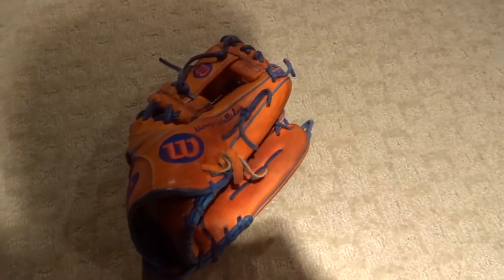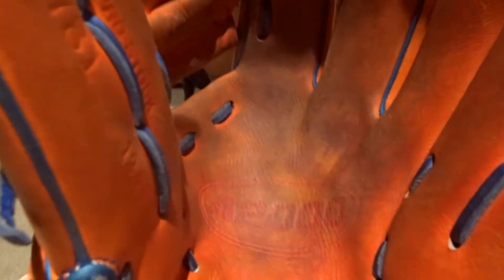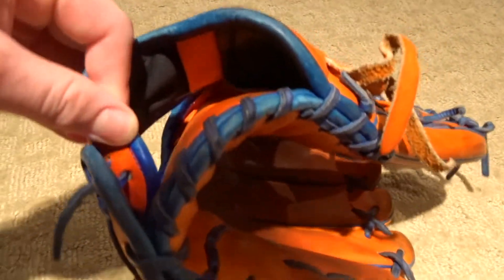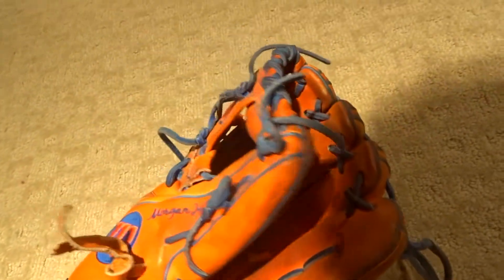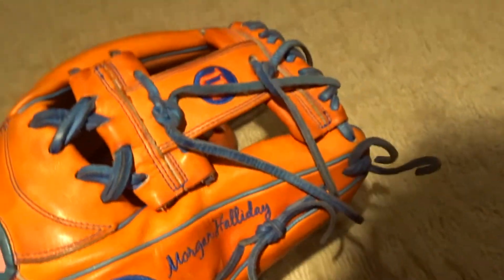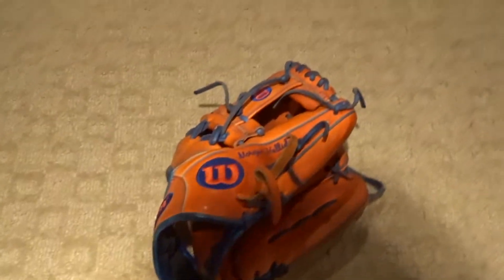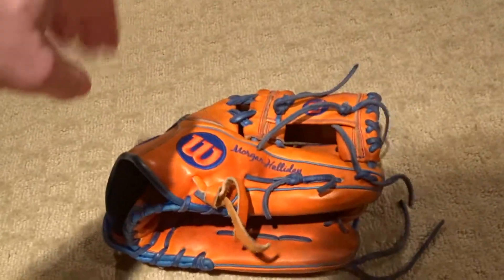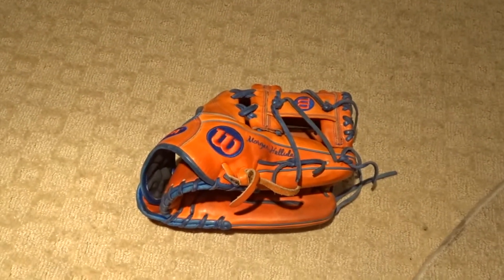Custom Wilson A2000 (1 Year later)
Favourite YouTuber: CboysTV
 where I vlog parts of my life (getting closer to vlogs weekly), make baseball videos, tech videos, challenges, snowmobile videos and just plain stupid stuff that you have to check out. make sure to subscribe for more awesome videos and to stay up with my life. if you want to suggest anything or just have a question just send me a DM on instagram (link down below). thanks for watching and have a great day.